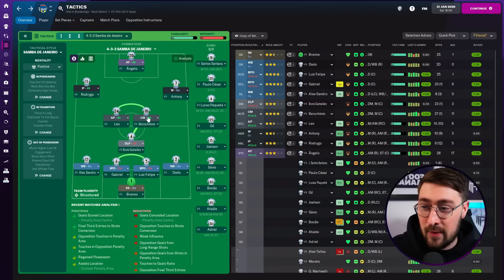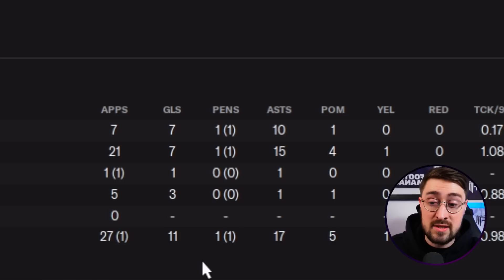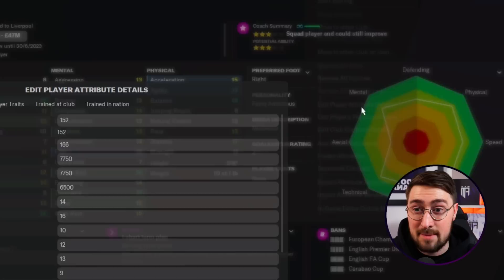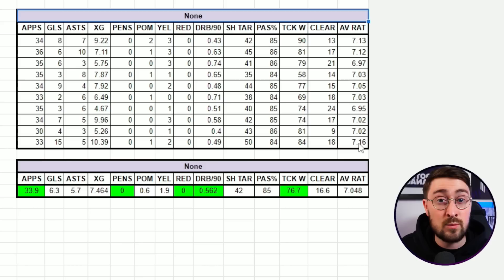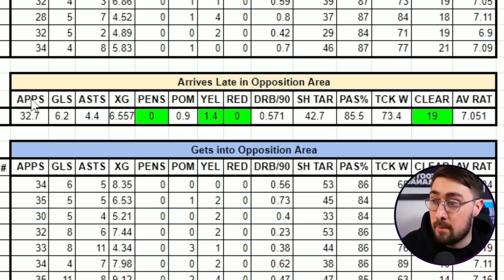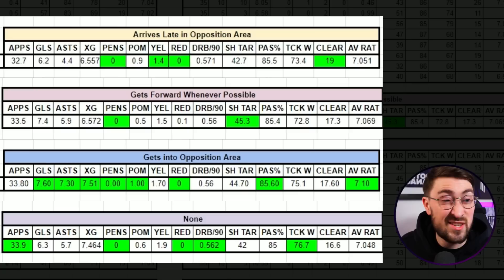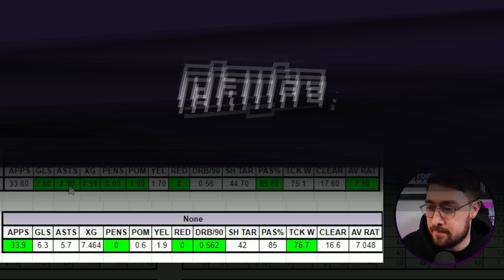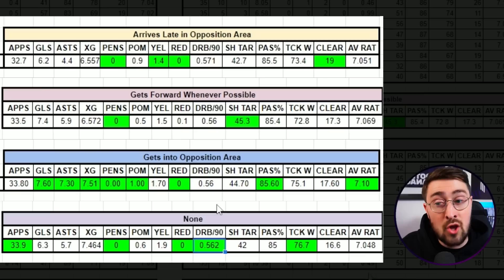The BEST Trait for your CM Attack is ______ (Tested)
Football Manager 2022 | CM Attack OP Role Best Traits | Tip, Hack, Trick FM22

The BEST trait for your CM (Attack) is...

NEW!
Centre Midfielder (Attack) is perhaps the most OP role of FM22. But how do you get the most out of it?

I believe the answer may lie in the traits… so I’ve carried out a whole load of tests to find out which trait is the best!

If you enjoy this video, why not join in live on twitch?
I stream three times a week (Wednesdays, Saturdays and Sundays) and schedule information can be found on my twitter.
About Me:
My name is Clayts. I'm 30 and make videos here on Youtube as well as live streaming over on Twitch. I mainly make videos all about Football Manager. On FM22, I run Let's Plays, Player Profiles, Tactic Videos, Tutorials as well as Tips, Hints and Tricks.

Football Manager 2022 TIPS AND TRICKS
Football Manager 2022 TUTORIAL
Football Manager 2022 CM ATTACK TRAITS